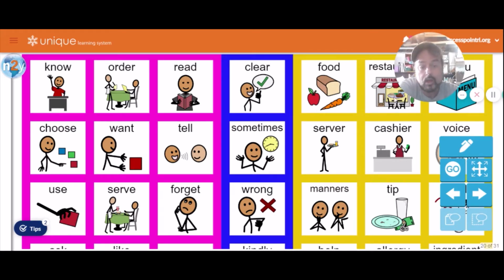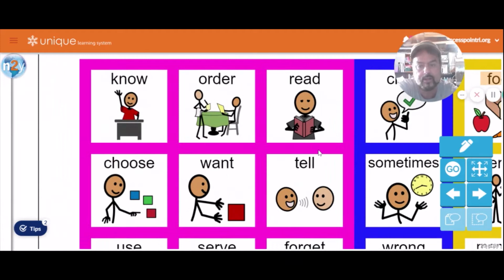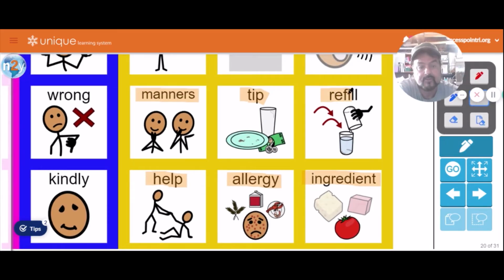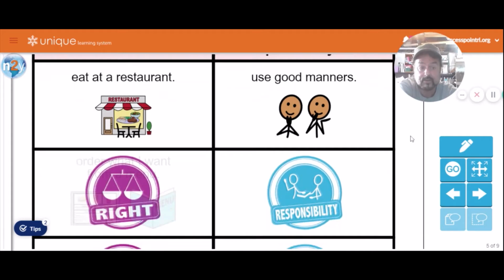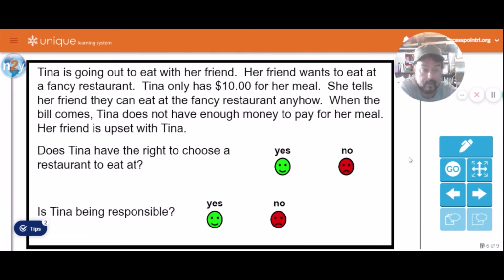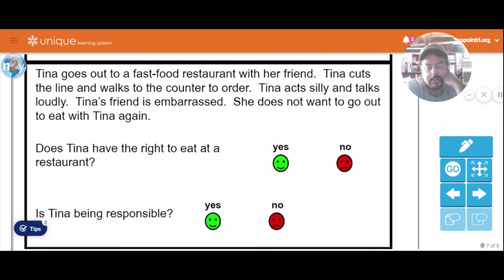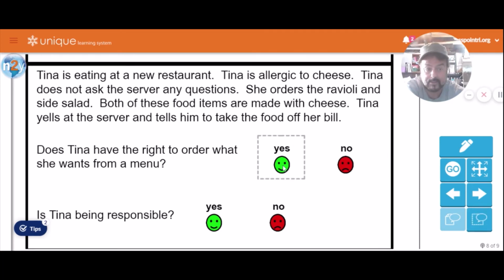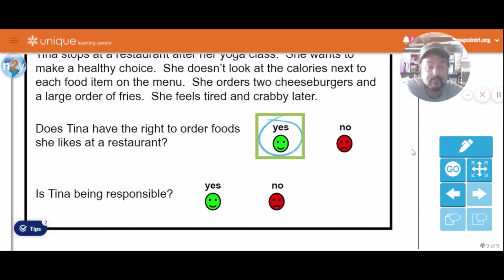Rights & Responsibilities with Mr. Matt.